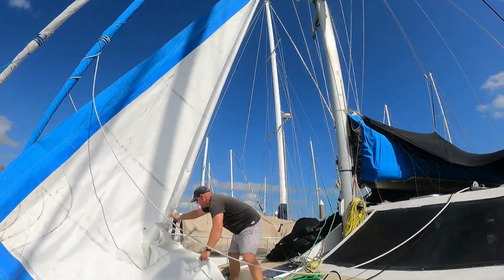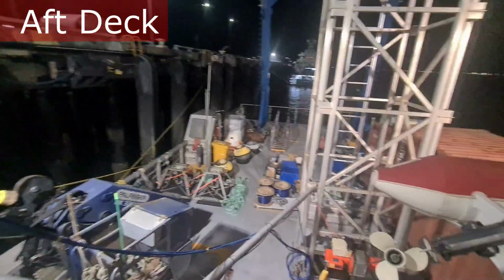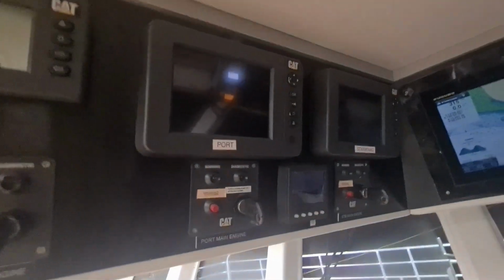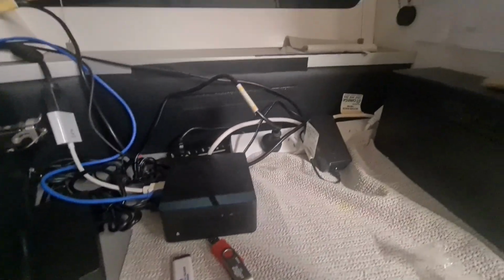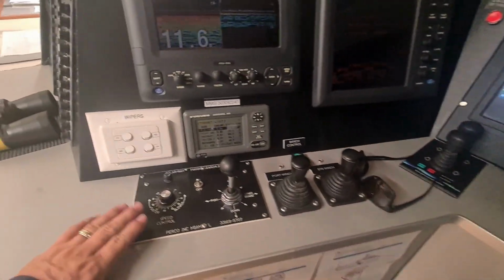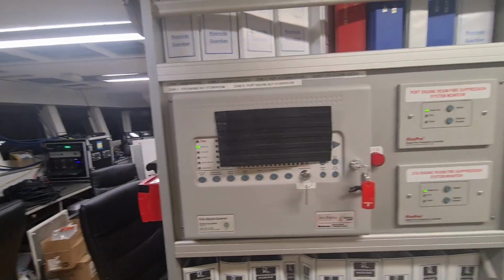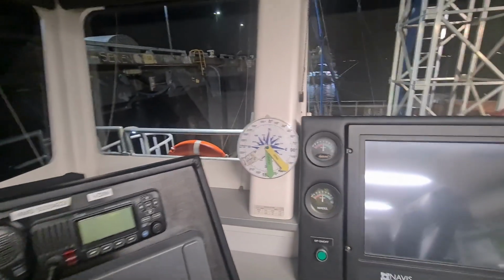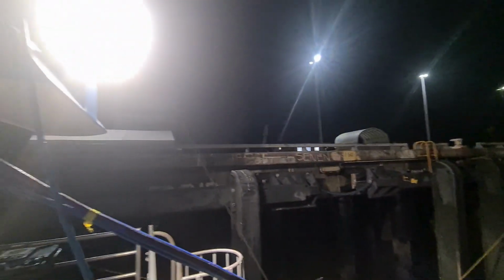Navigational Bridge Tour of a working vessel | Sam's Contract Job | Sailing with the James's (Ep.61)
Sam has taken a month's contract working up in the Torres Strait doing Oil & Gas Survey work and is giving us an insider's tour of the navigational bridge of a working vessel. Come along for today's video as he shows us the ship's bridge!

We are the James Family, we purchased an unfinished aluminium catamaran and are fixing her up as we sail around the world. Come onboard our boat and join this sailing family aboard on our floating home!

You can support us making sailing videos by:

Becoming a Patron - YOU are making these videos possible!

Chapter Content:
00:00 - Intro
00:59 - Back Deck
03:24 - Aft Steering Station
07:20 - Dynamic Positioning
10:27 - Ship's Office
16:07 - End Credits

Sam is originally from New Zealand, Cait is originally from the United States; we met in Cairns, Australia and a few years and a marriage later Charlie was born! We purchased an old, unfinished, aluminum Catamaran and are fixing her up as we sail around the world.

FAQs
What equipment do we use?
GoPro Hero 4
GoPro Hero 9
Drone: DJI Mini 2